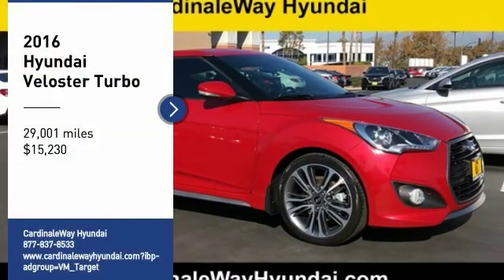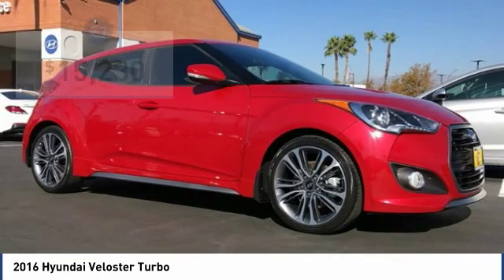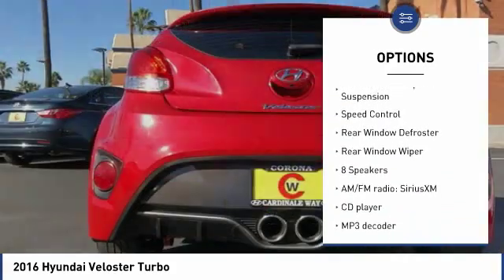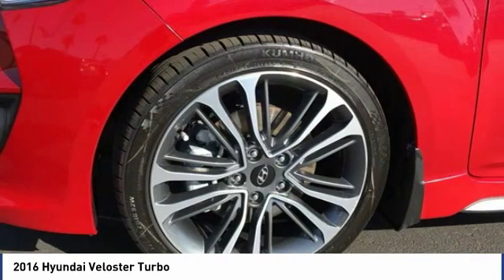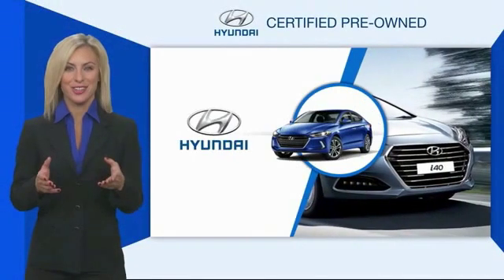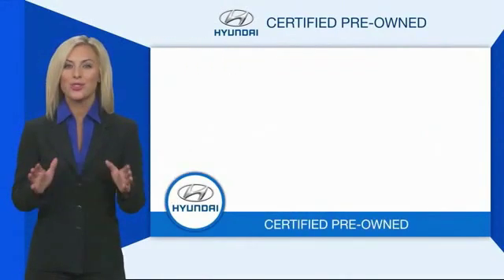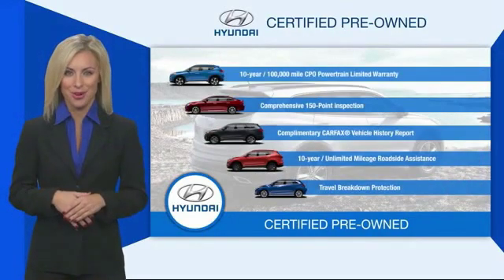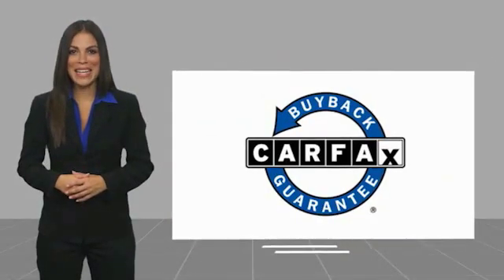2016 Hyundai Veloster Turbo FOR SALE in Corona, CA HP8789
Stop in today for a test drive of this U 2016 Hyundai Veloster

CardinaleWay Hyundai
2525 Wardlow Rd

CARFAX One-Owner. Clean CARFAX. Certified. Red 2016 Hyundai Veloster Turbo   CERTIFIED   FWD 7-Speed EcoShift Dual Clutch I4 ONE OWNER, CERTIFIED, BLUETOOTH, REAR VIEW CAMERA, MP3 CAPABLE, KEYLESS ENTRY, CLEAN CARFAX, LEATHER, REMAINING BALANCE OF FACTORY WARRANTY, Veloster Turbo   CERTIFIED  , 3D Hatchback.  Inland Empire, Corona, Riverside, Ontario, San Bernardino, Orange County, Yorba Linda, Chino Hills 92882. Recent Arrival! 27/33 City/Highway MPG  Hyundai Certified Pre-Owned Details:      173  Point Inspection     Transferable Warranty     Includes 10-year/Unlimited mileage Roadside Assistance with Rental Car and Trip Interruption Reimbursement; Please see dealers for specific vehicle eligibility requirements. 10-Year/100,000 Mile Hybrid/EV Battery Warranty     Vehicle History     Limited Warranty: 60 Month/60,000 Mile (whichever comes first) from original in-service date     Roadside Assistance     Warranty Deductible:  50     Powertrain Limited Warranty: 120 Month/100,000 Mile (whichever comes first) from original in-service date  Awards:     2016 KBB.com 5-Year Cost to Own Awards Experience the Cardinale Way difference. We develop outstanding relationships where everybody wins. All prices plus dealer installed accessories.  Reviews:     Lots of features for the money; both engines are reasonably fuel-efficient; three-door styling is unusual and distinctive. Source: Edmunds  Vehicle price and availability are subject to change without notice.